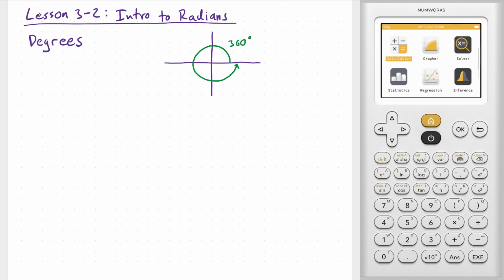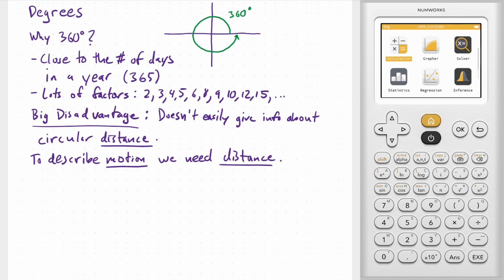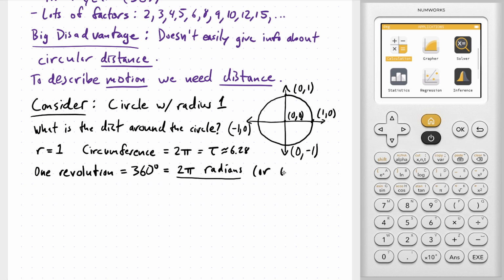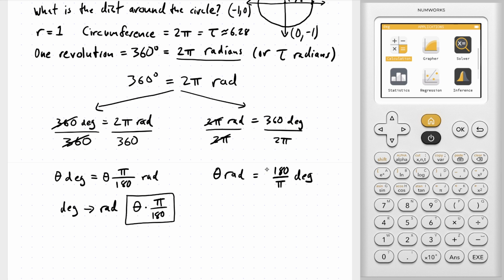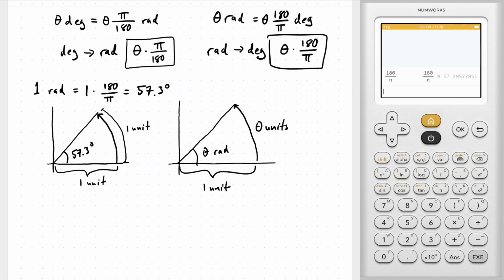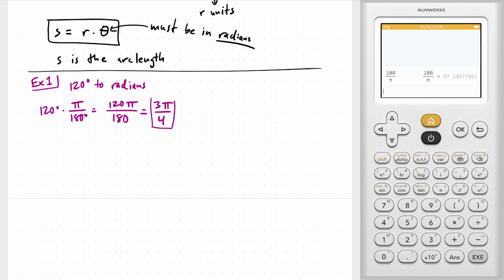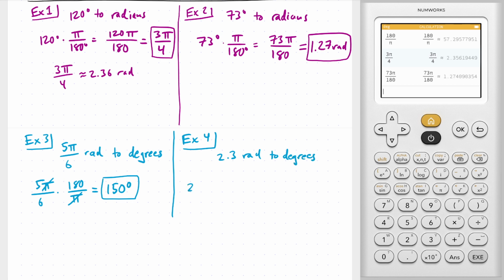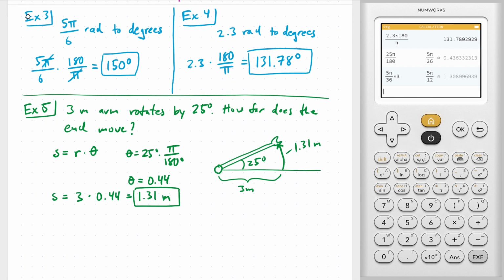L3-2: Introduction to Radians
Course: Mechanics (AKA Precalculus)
Unit 3 - Circular Motion